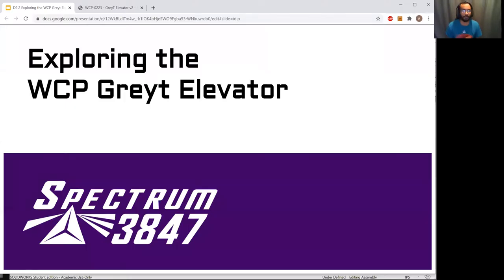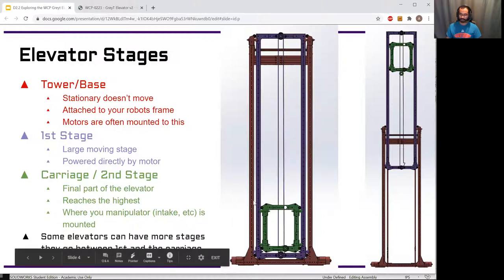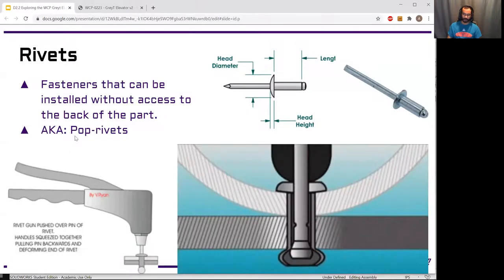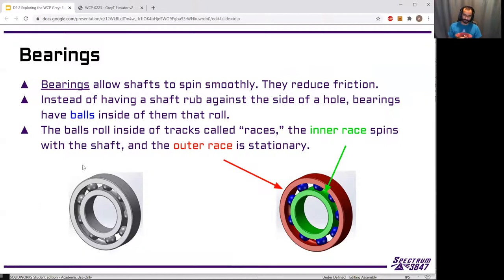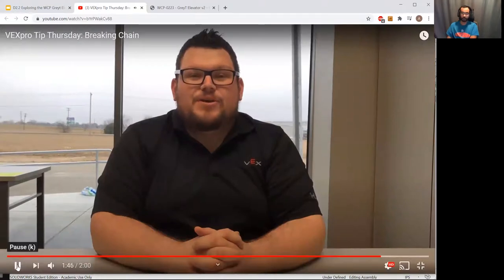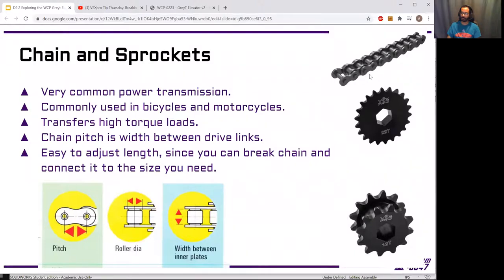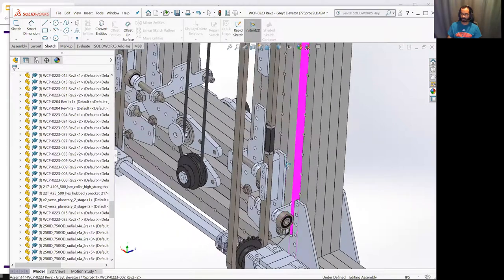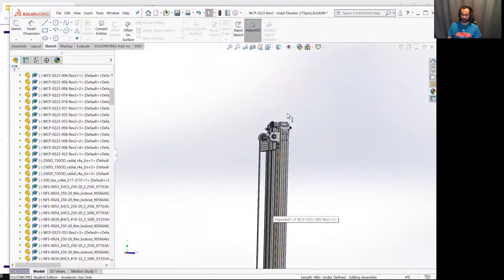D2.2 Exploring the WCP Greyt Elevator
We take a look at the design concepts used in the WCP Greyt Elevator.